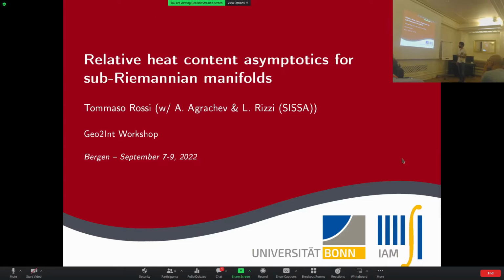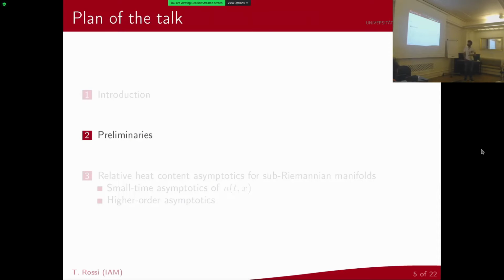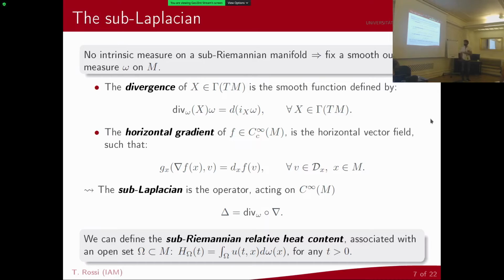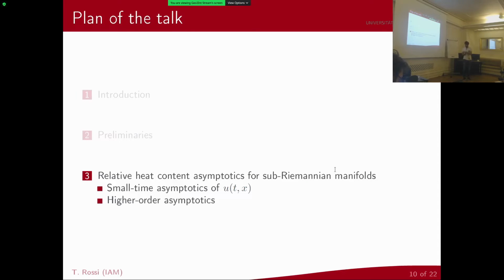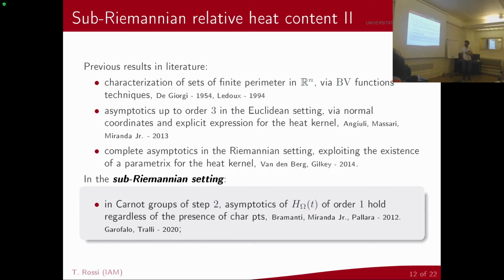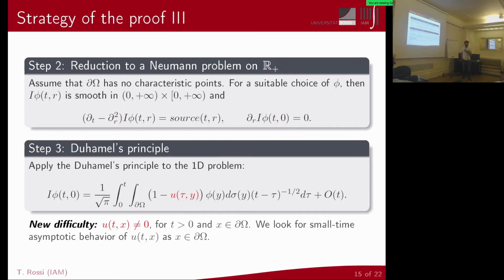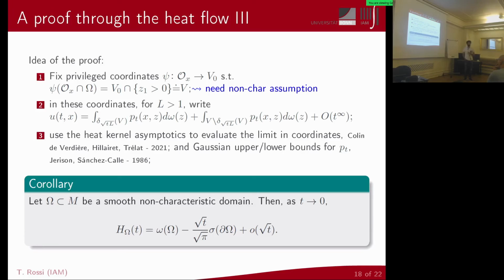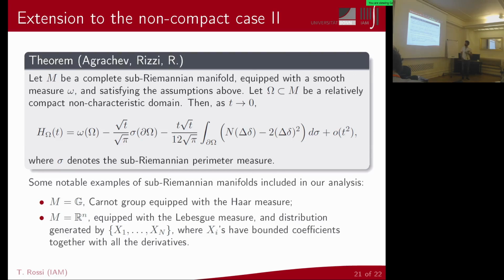Tomasso Rossi - Relative heat content asymptotic for sub-Riemannian manifolds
Tomasso Rossi (Universität Bonn)
Wednesday 7 September, 2022
Relative heat content asymptotic for sub-Riemannian manifolds

Abstract:
For a domain in M, the relative heat content is defined as the total amount of heat contained in the domain at time t, allowing the heat to flow outside the domain. We study the small-time asymptotics of the relative heat content associated with smooth non-characteristic domains of a general rank-varying sub-Riemannian structure, equipped with an arbitrary smooth measure. By adapting to the sub-Riemannian case a technique due to Savo, we establish the existence of an asymptotic series, up to order 4. Significant difficulties emerges, as the boundary behavior of the temperature function is not known: we use an ``asymptotic'' symmetry argument of the heat diffusion to obtain information on the small-time behavior of temperature at the boundary of the domain. This is a joint work with Andrei Agrachev and Luca Rizzi.

This workshop is supported by the Trond Mohn Foundation through the project "Pure Mathematics in Norway", and by the local research projects CODYSMA and GeoProCo.